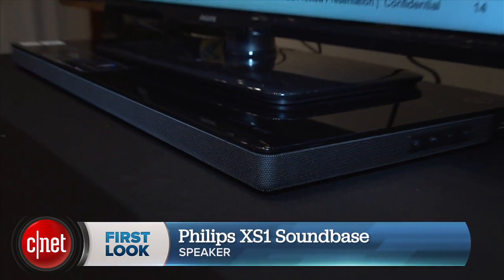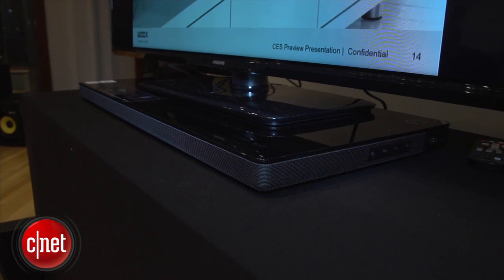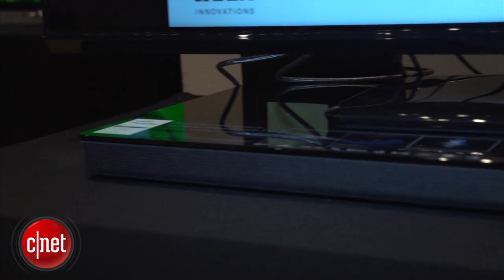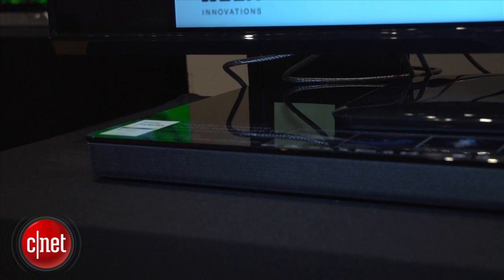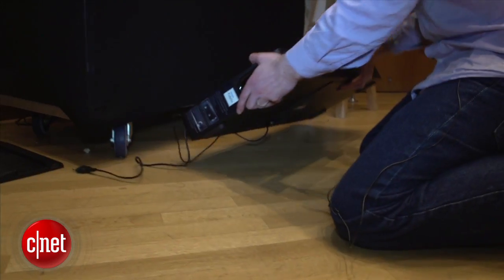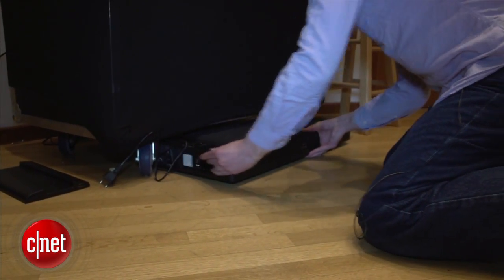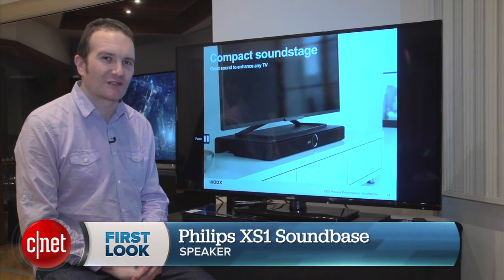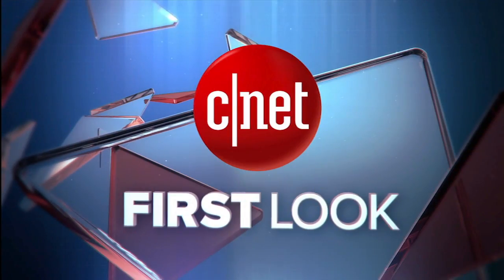Philips Fidelio XS1 blends into your living space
The Philips Fidelio XS1 is an ultra-slim sound base which offers unobtrusive design and a subwoofer you can literally slip under the couch.